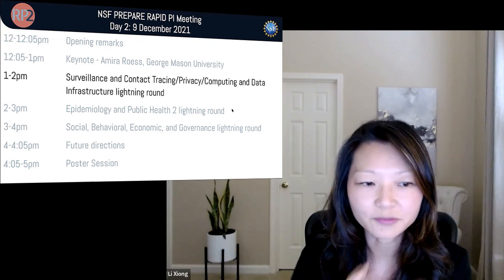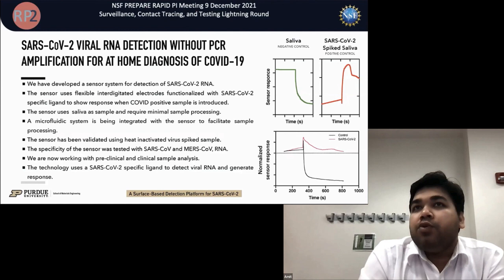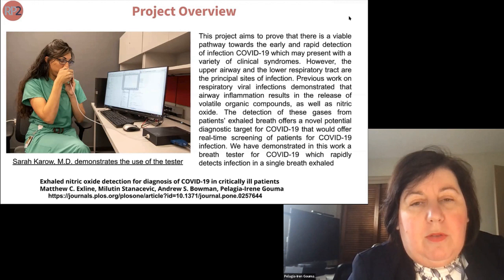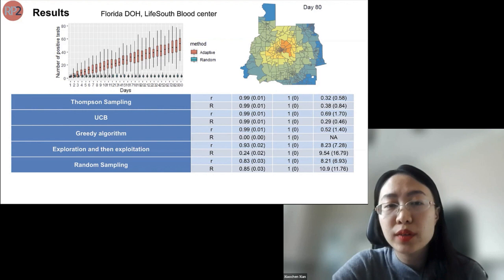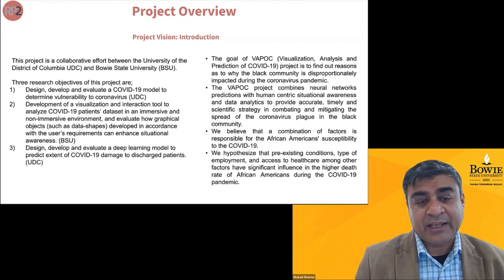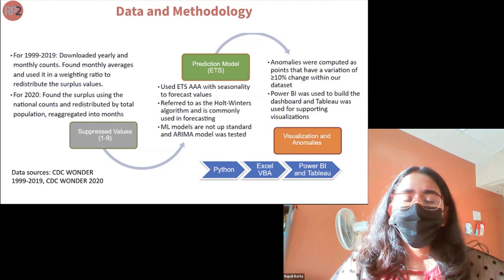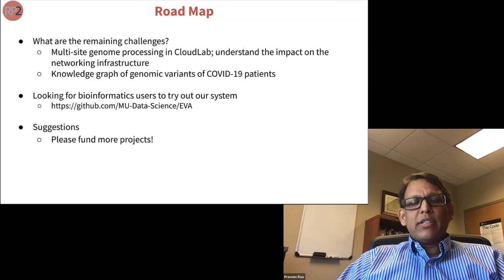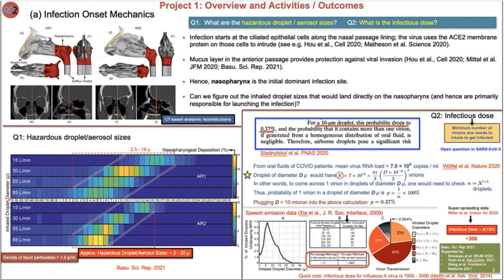RP2 Day 2 Lightning Round 5: Surveillance & Contact Tracing/Privacy/Computing & Data Infrastructure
We continue day 2 of our 2nd Annual Rapid PI Meeting with a lightning round on NSF RAPID projects on Surveillance & Contact Tracing, Privacy, Computing & Data Infrastructure.

Lightning Round Presenters:
Nigel Reuel, Iowa State University
Amit Barui, Purdue University
Michael Klaczko, University of Rochester
Pelagia Gouma, The Ohio State University
Xiaochen Xian, University of Florida
Li Xiong, Emory University
Sharad Sharma, Bowie State University
Rupali Batta, Harvard University
Praveen Rao, University of Missouri-Columbia
Yung-Hsiang Lu, Purdue University
Saikat Basu, South Dakota State University

0:00 Intro to Lightning Round
0:32 Nigel Reuel (Iowa State University), “Assessment for COVID-19 RNA in Large Populations with Low-Cost, Mail-Safe, Fast-Scan Sensor Systems — Project #2029532
4:45 Amit Barui (Purdue University), “A Surface-Based Detection Platform for SARS-CoV-2” — Project #2027554
8:08 Michael Klaczko (University of Rochester), “Rapid and Specific Detection of Intact Viral Particles Using Functionalized Microslit Silicon Membranes as a Fouling-Based Sensor” — Project #2028537
11:33 Pelagia Gouma (Ohio State University), “EAGER: Breath-Based Early and Fast Detection of COVID-19 Infection” — Project #2029847
15:27 Xiaochen Xian (University of Florida), “Adaptive Sampling Strategies for COVID-19 Mass Testing” — Project #2032734
18:50 Li Xiong (Emory University), “REACT: Real-Time Contact Tracing and Risk Monitoring via Privacy-Enhanced Mobile Tracking” — Project #2027783, #2027794, #2027790
23:59 Sharad Sharma (Bowie State University), “VAPOC: Visualization, Analysis, and Prediction of COVID-19 Project” — Project #2032344
28:36 Rupali Batta (Harvard University), “COVID-19 Impact on Excess Deaths of Various Causes in the United States” — Project #2027540
33:15 Praveen Rao (University of Missouri, Columbia), “Democratizing Genome Sequence Analysis for COVID-19 Using CloudLab” — Project #2034247
36:17 Yung-Hsiang Lu (Purdue University), “Leveraging New Data Sources to Analyze the Risk of COVID-19 in Crowded Locations” — Project #2027524
40:14 Saikat Basu (South Dakota State University), “Recent Fluid Mechanics Results on (a) Infection Onset Mechanics for Respiratory Pathogens, (b) Nasal Drug Delivery, (c) Novel Air Filtration Technologies” — Project #2028069